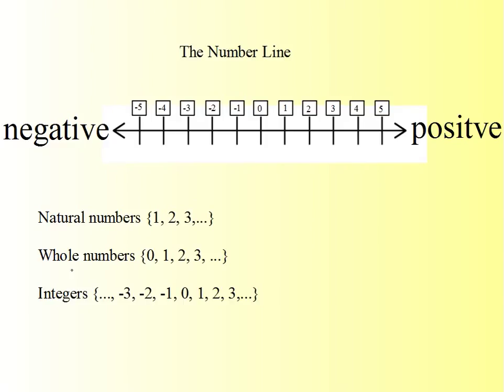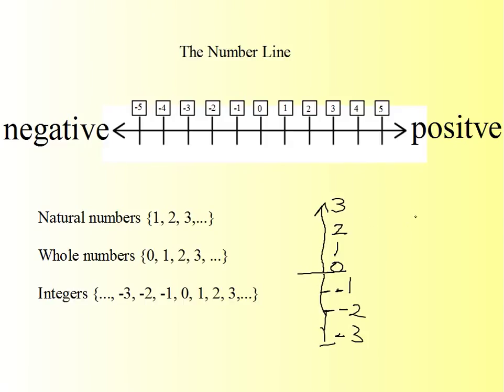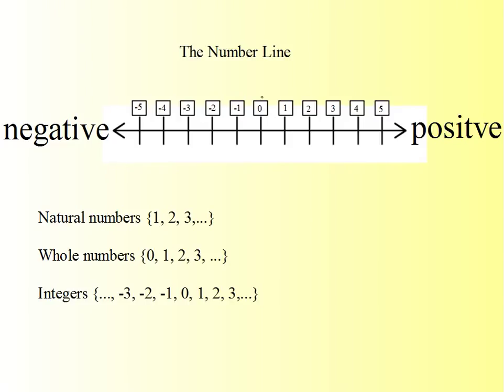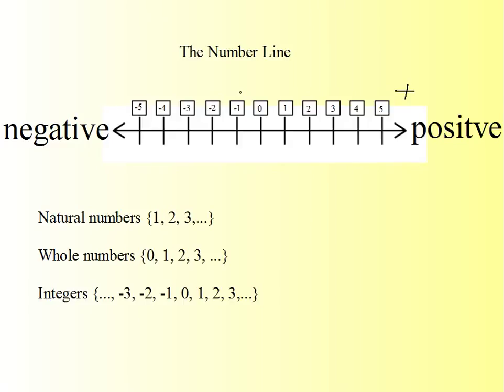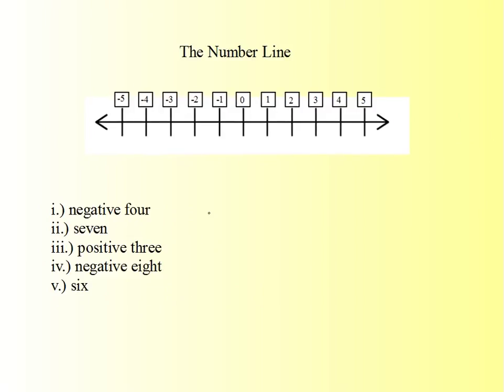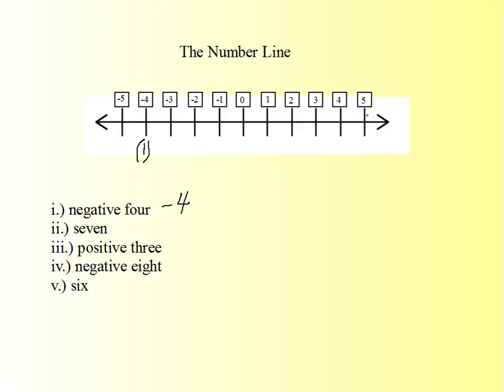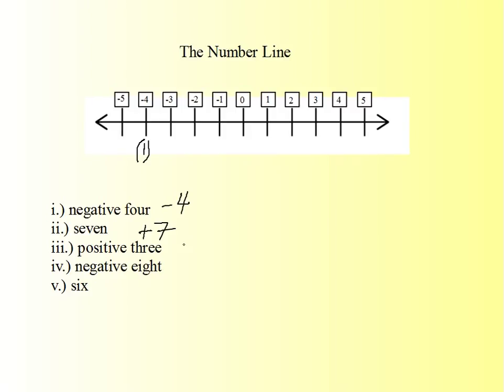Siba Learning Zone - Integers 1